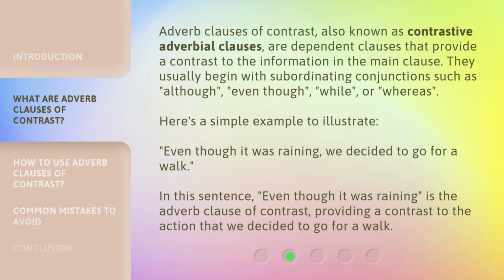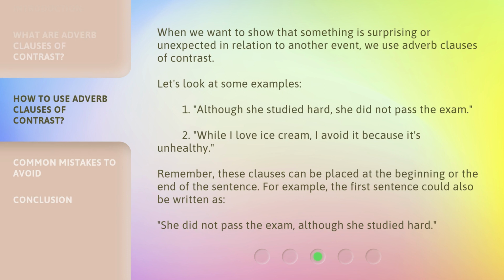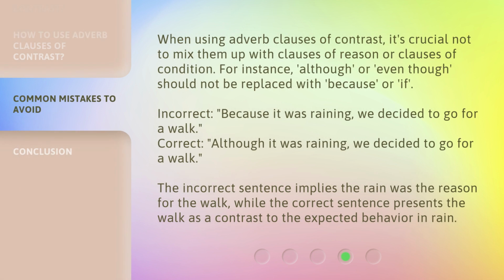Contrast in Communication: Understanding Adverb Clauses of Contrast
Mastering Adverb Clauses of Contrast in English • Learn how to enhance your English communication skills with adverb clauses of contrast. Discover what they are, how to use them, and common mistakes to avoid. Start improving your conversational and written English today!

00:00 • Introduction - Contrast in Communication: Understanding Adverb Clauses of Contrast
00:33 • What are Adverb Clauses of Contrast?
01:14 • How to Use Adverb Clauses of Contrast?
01:52 • Common Mistakes to Avoid